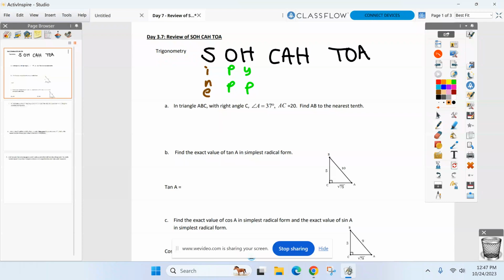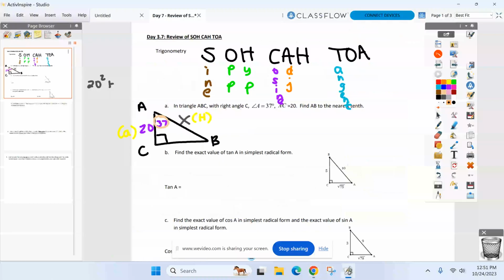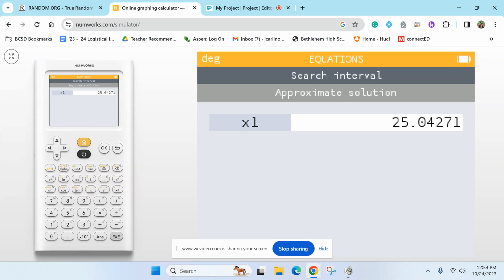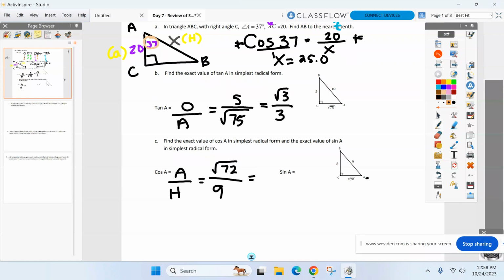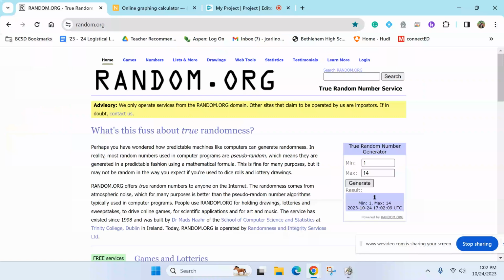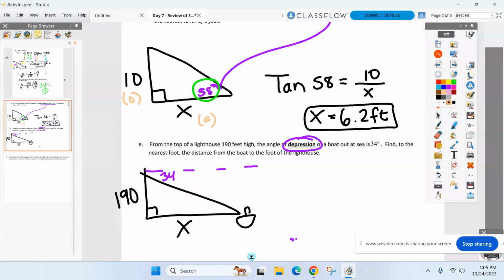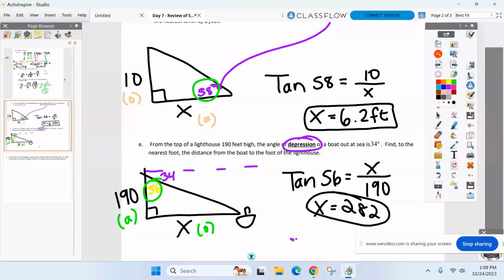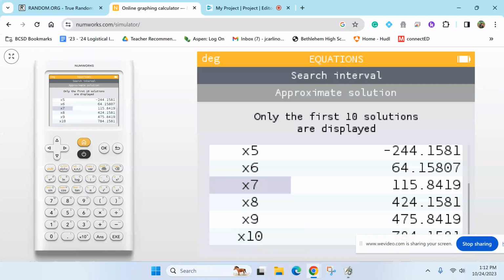A2B October 24th-Unit 3 Day 7-Review of Trigonometry